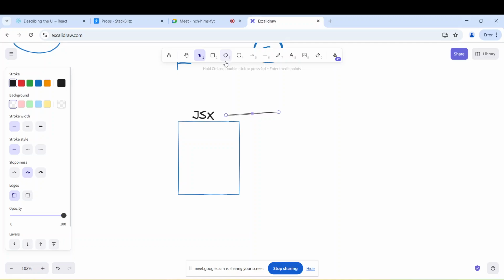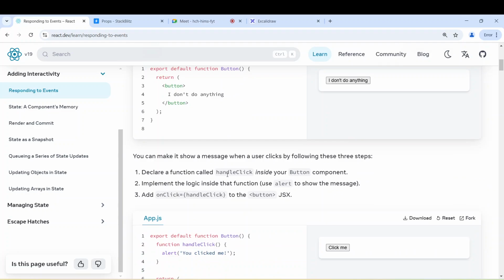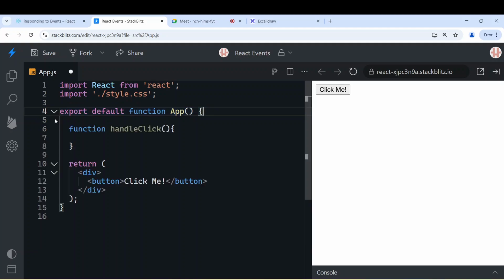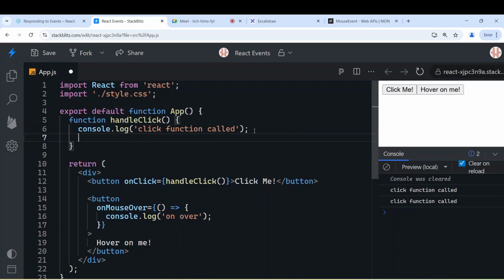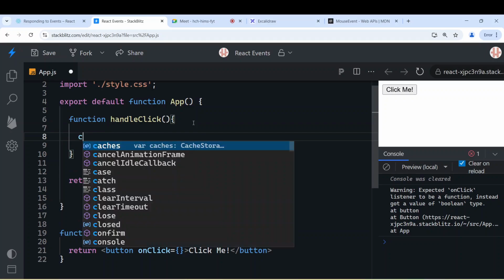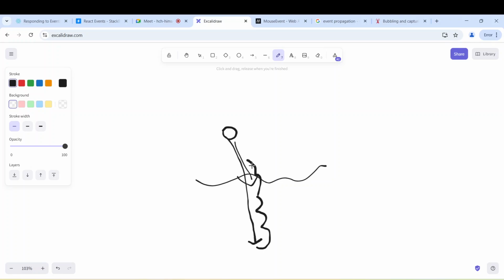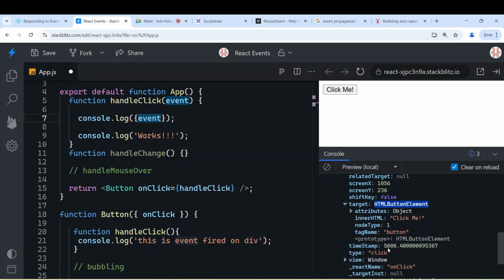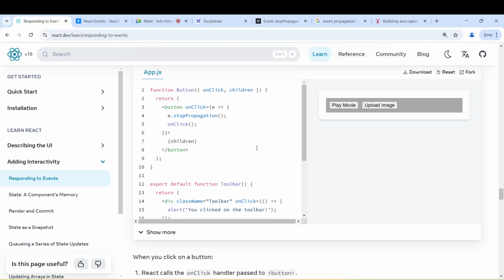React adding Interactivity | Event handlers